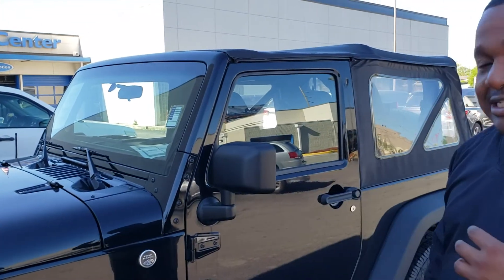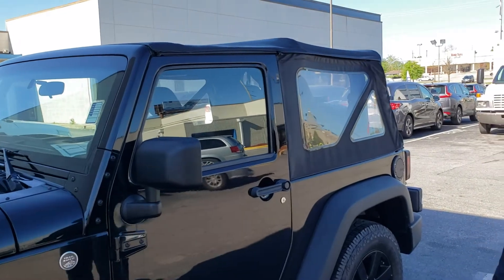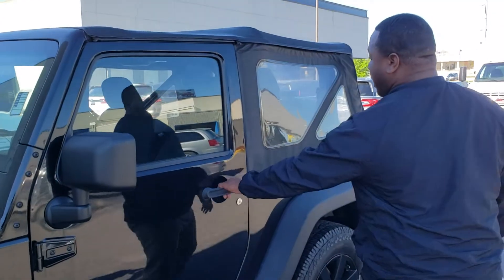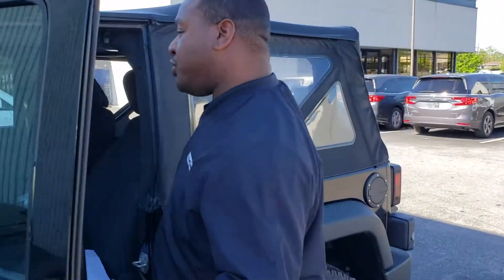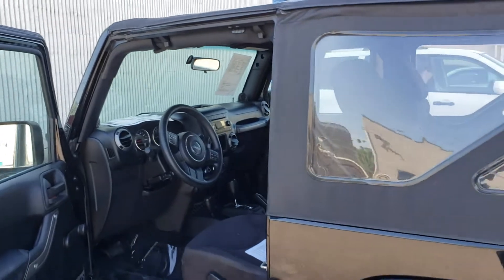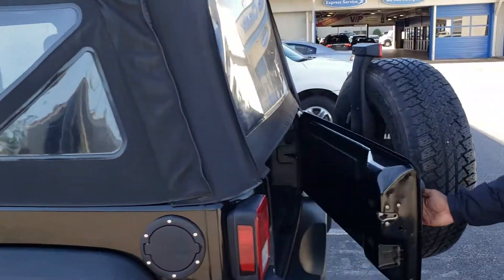2014 Jeep Wrangler for Henderson from Phil Nelson at Tameron Honda in Birmingham